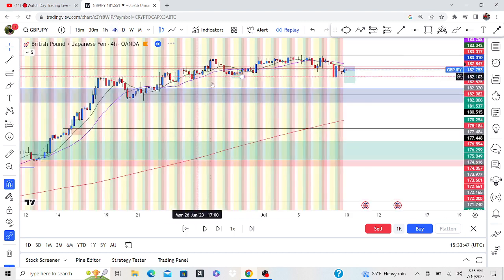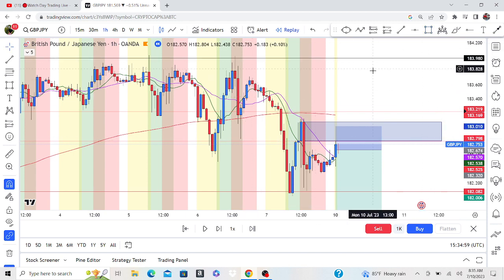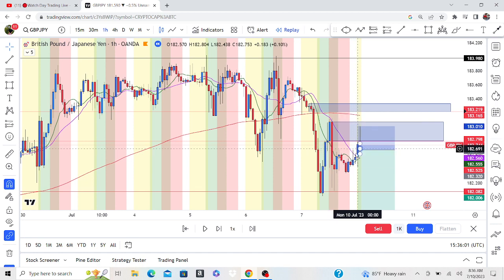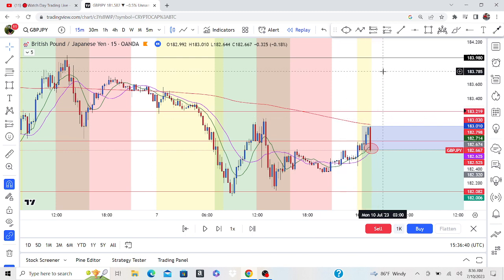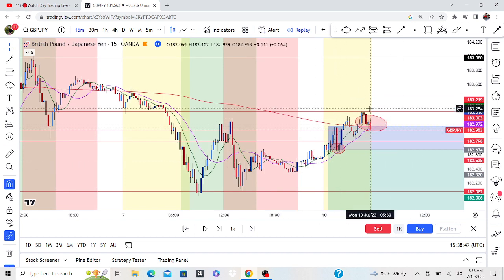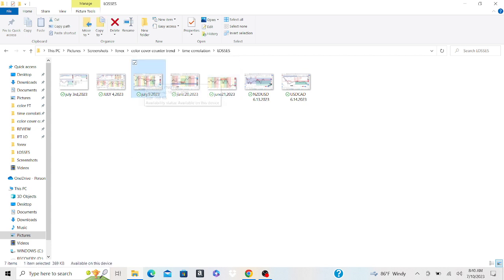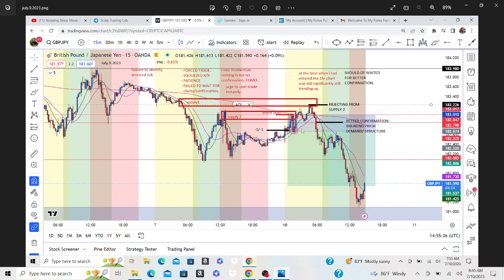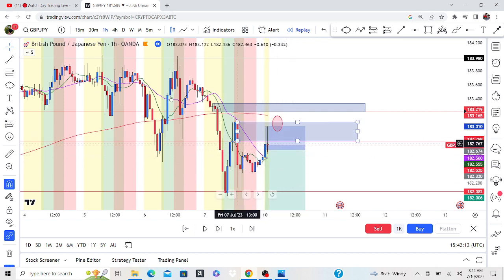in-depth of a losing trade.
This video show an in-depth or why trade can sometimes be affect by simple things. july.9.2023